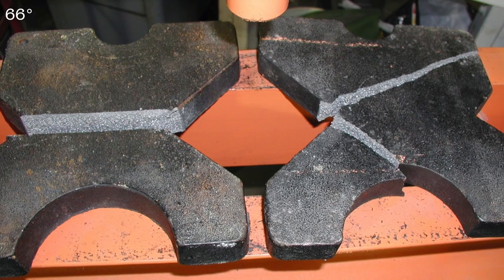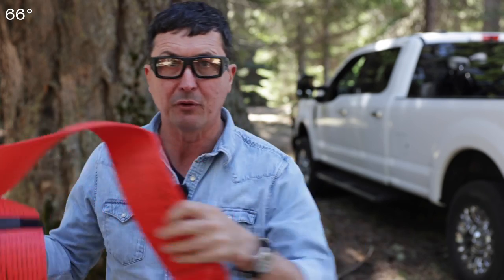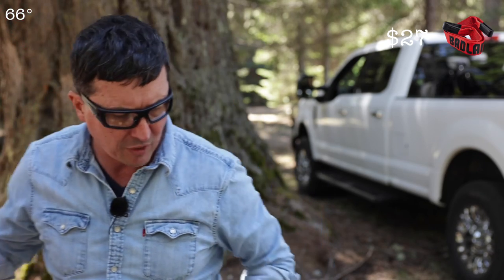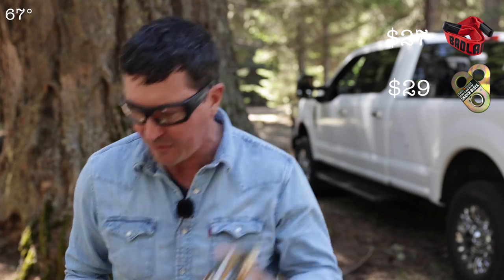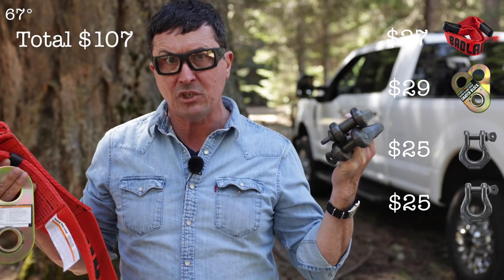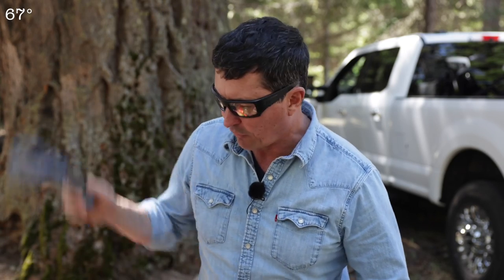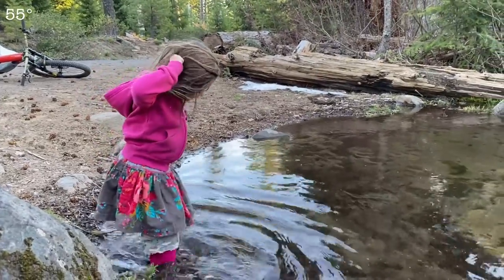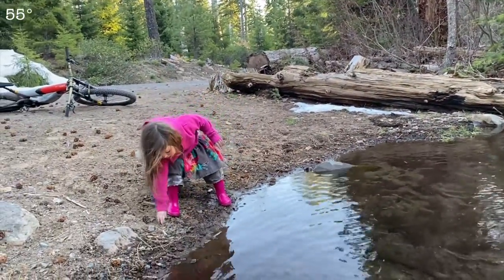5 HARBOR FREIGHT Tools Every Man Should Own